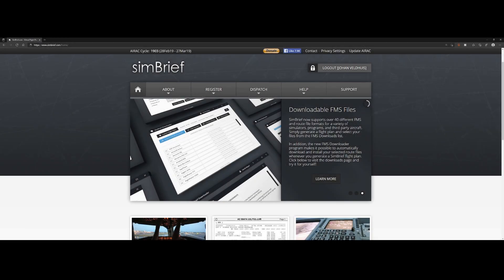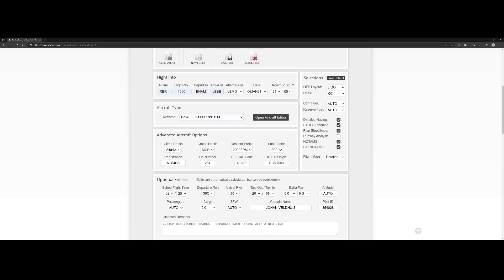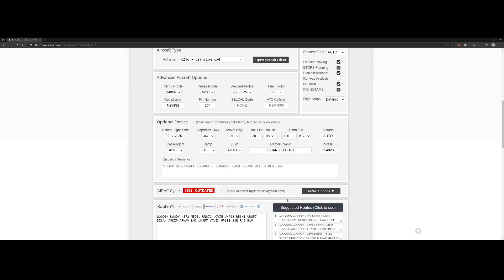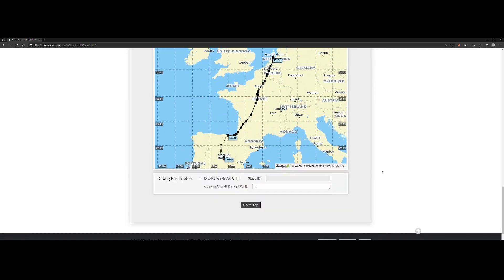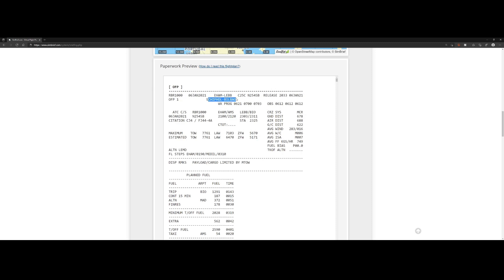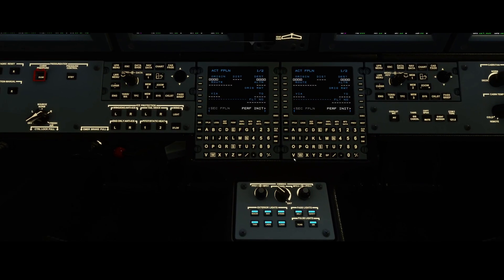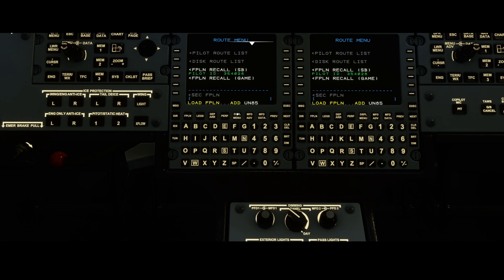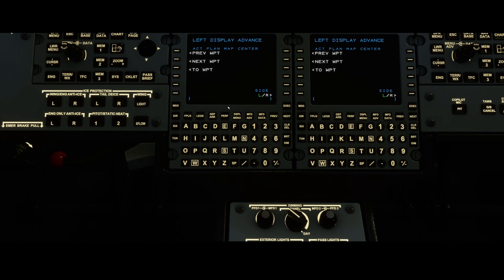Flight Simulator 2020 - How to - Using simBrief with Working Title CJ4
In this how to we are going to look at how to plan a flight using simBrief and load it directly into our airplane using the Working Title CJ4 addon for Microsoft Flight Simulator 2020.

The tool used to plan our flight simBrief can be found